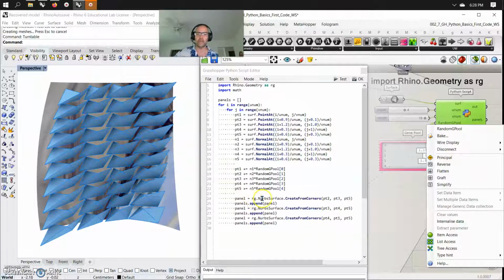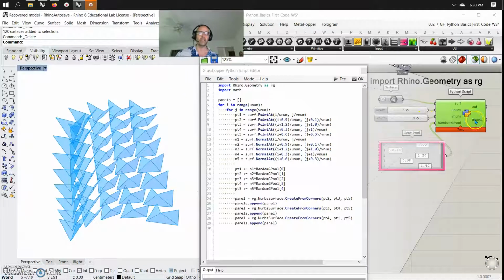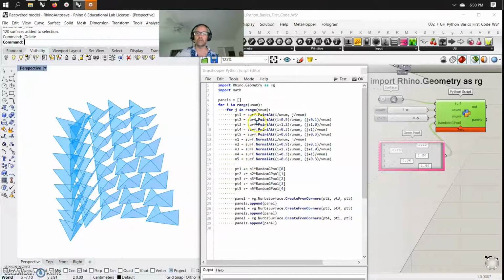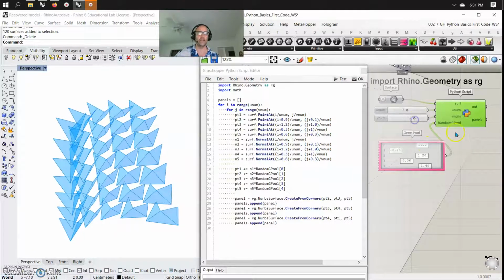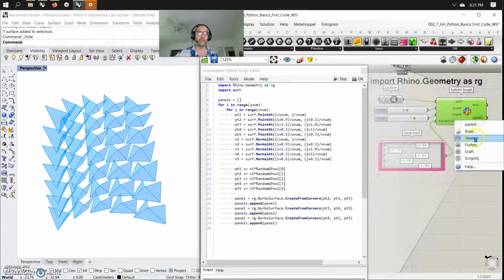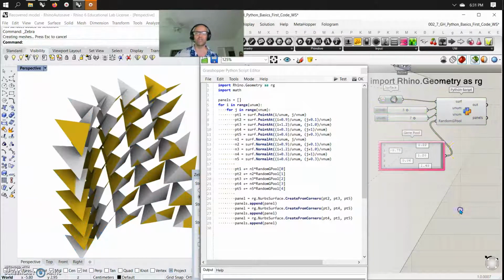RHINO DEVELOPER: GhPython Script: Rhino Common 002_7_WS